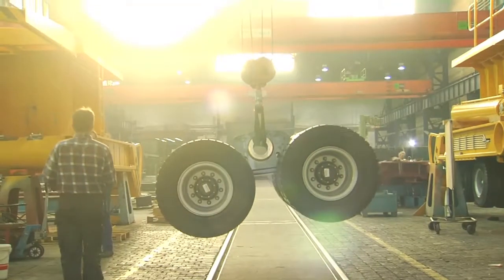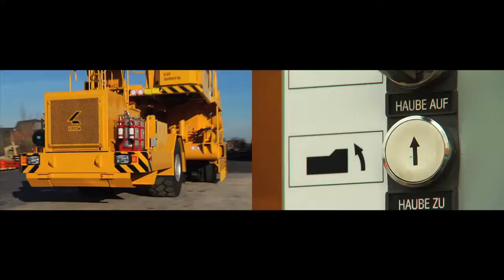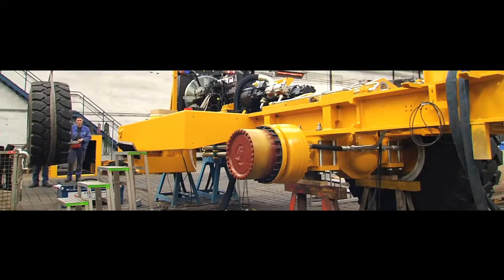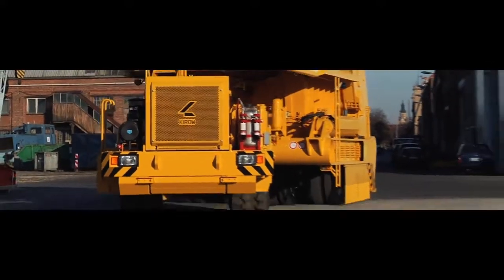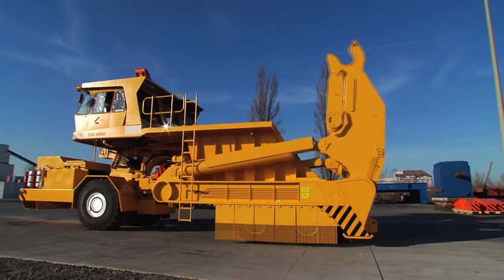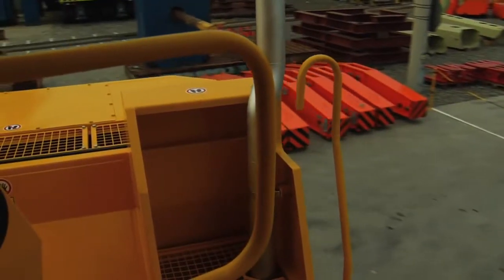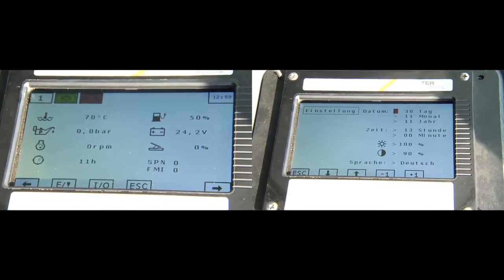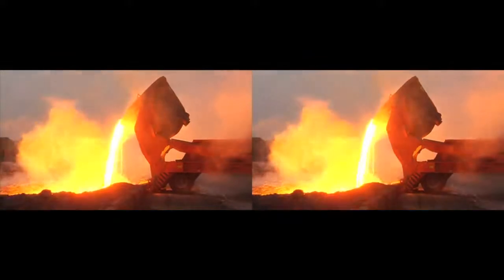TECHNE KIROW. Slag Taurus. Maximun reliability.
The Slag Taurus is an extremely robust and reliable slag pot carrier with articulated steering and patented safety system.